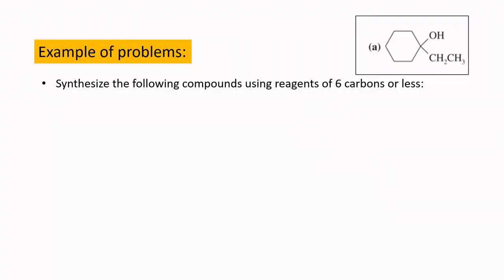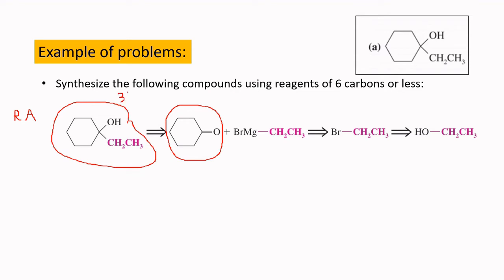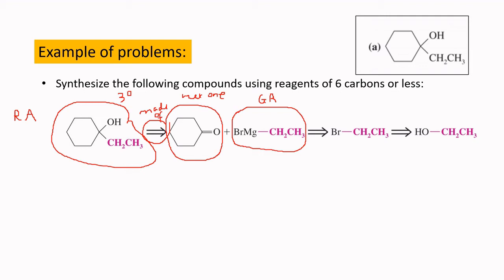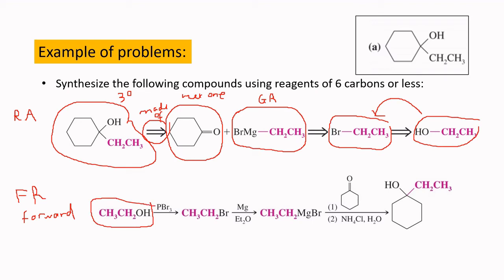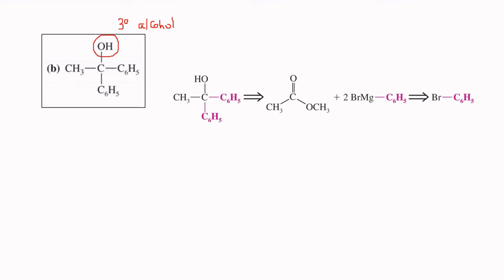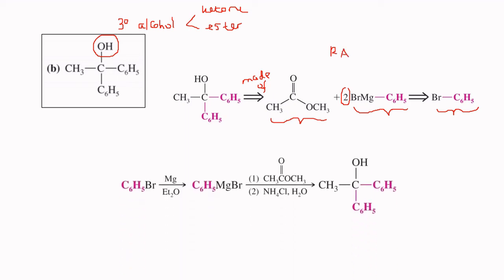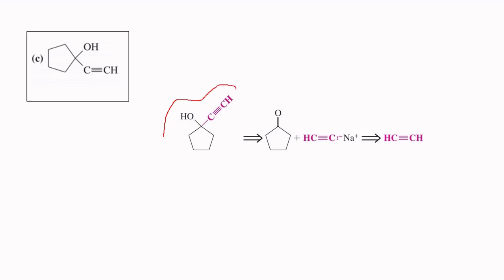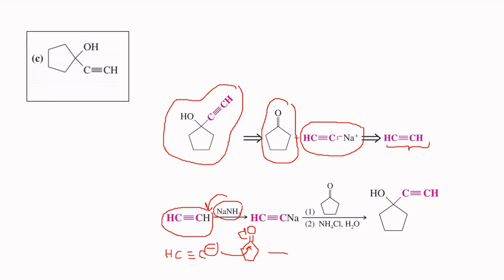Problems and Solutions (Grignard reagents)